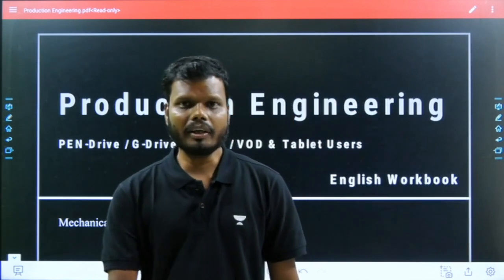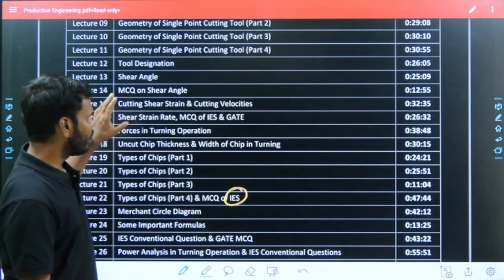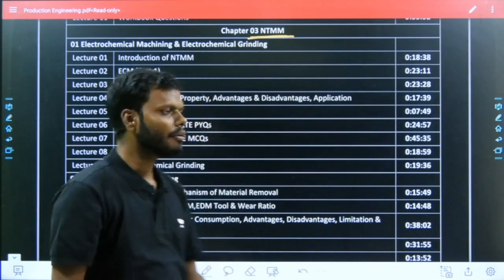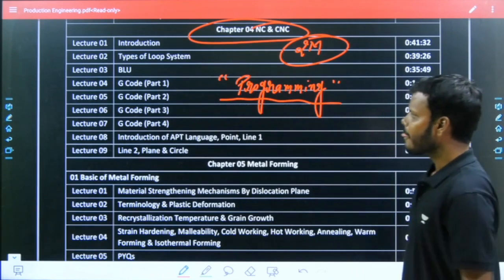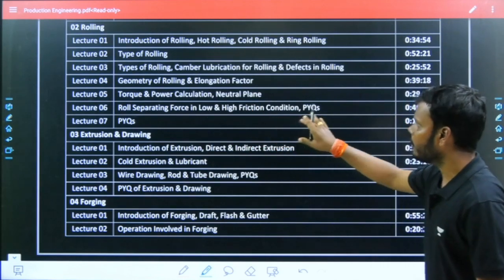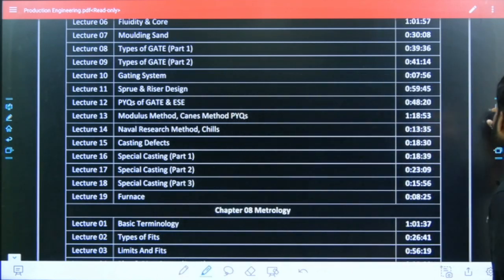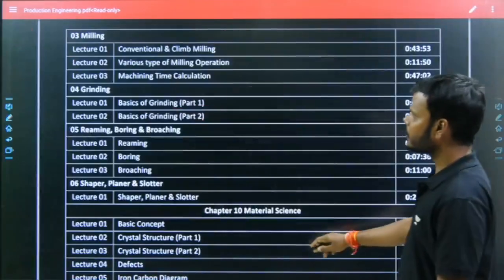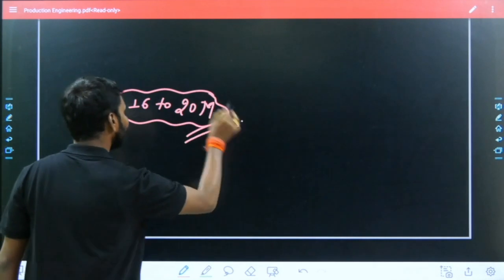Important Topics of Production Engineering | GATE 2023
Want to become a Top Ranker in GATE 2023? Get an Exam-like experience with Unacademy's Free All India Mock Test, starting from 4th of Dec. To Enroll for FREE, USE CODE: GA1111

Dear GATE Aspirants. 👩‍🎓👨‍🎓 Join the Battle & test your Preparation LIVE, with Leaners across the Country on "Unacademy Compete" on the App (Only for Android Users).

अर्जुना - The Most Affordable Recorded Video Courses for GATE 2023/24/25 Aspirants. The Best Content curated by Top GATE Educators of India.
✨✨Keep Learning, Keep Growing with GATE ACADEMY✨✨

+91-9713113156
3. Instagram  :     gate_academybhilai
4. Twitter        :     gate_academy